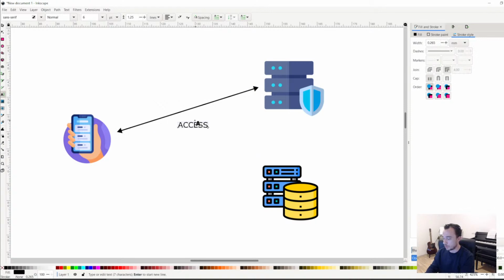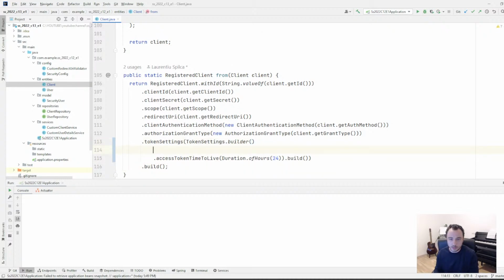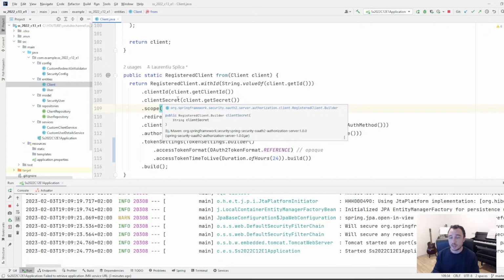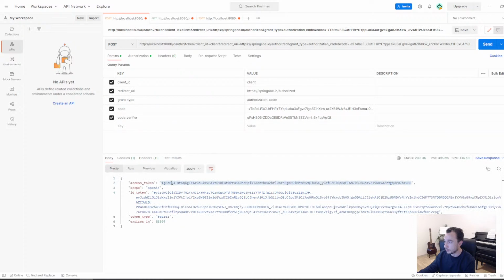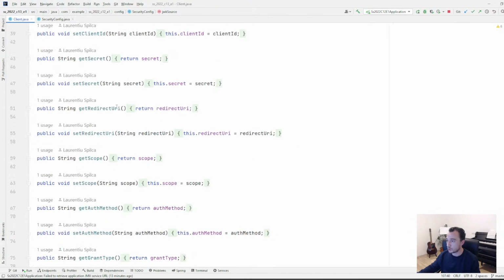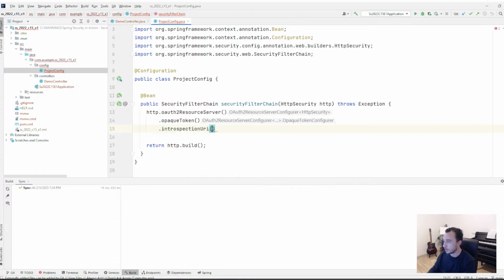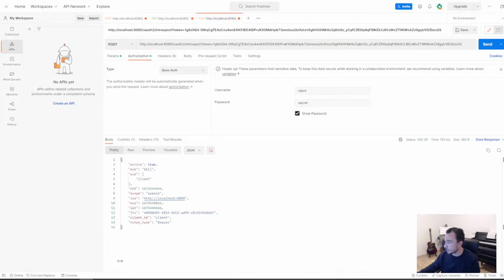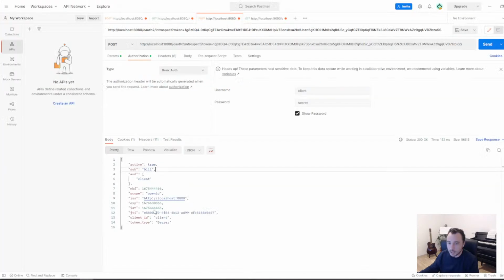Spring Security Fundamentals - Lesson 15 - The OAuth2 Resource Server - Part 2